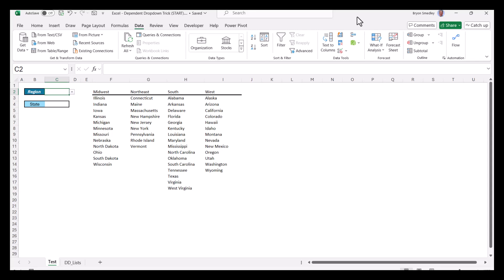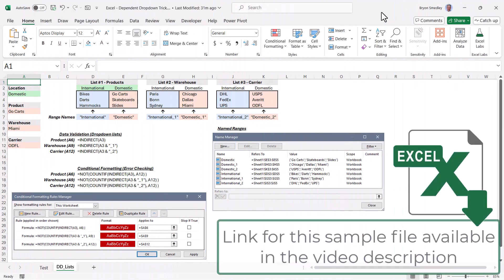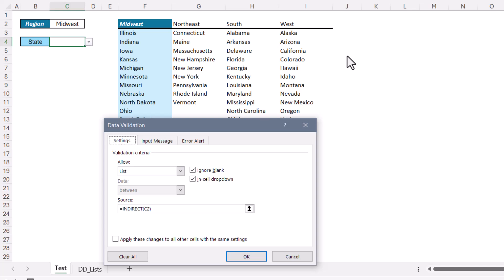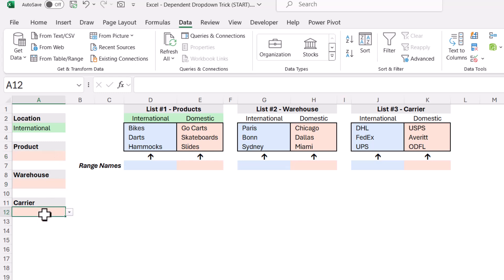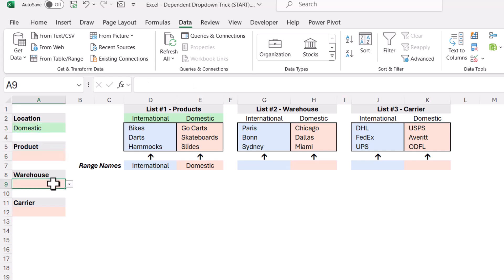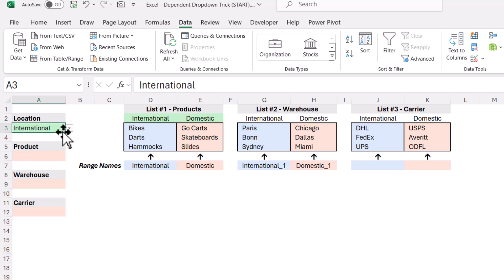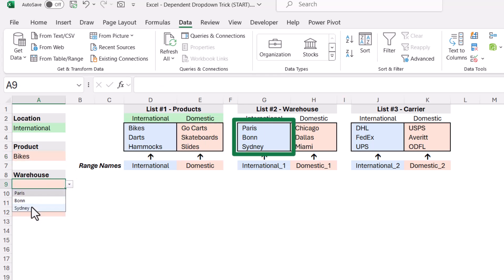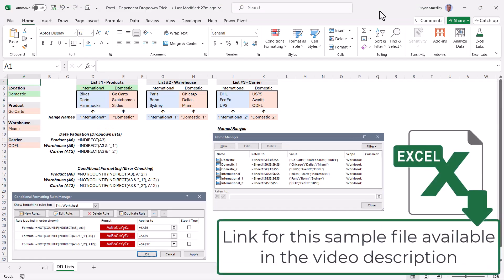Microsoft Excel - 1 to Many: Dependent Dropdown List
Learn how to create a typical dependent dropdown list, but also how to create a "1 to Many" dependent dropdown list where 1 dropdown can alter the behavior of multiple secondary dropdown lists.